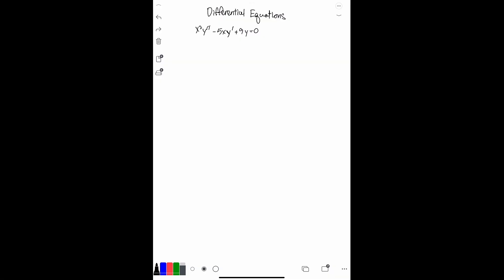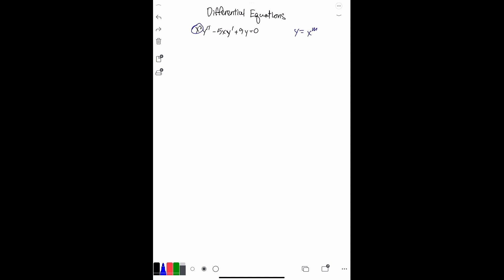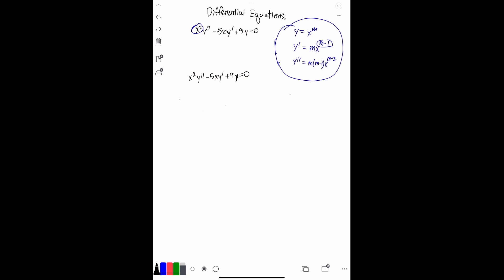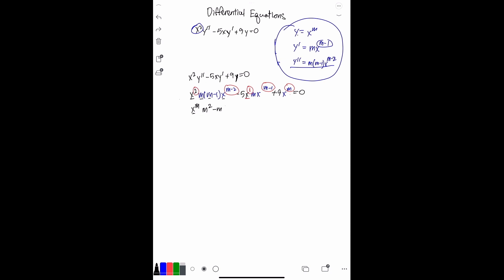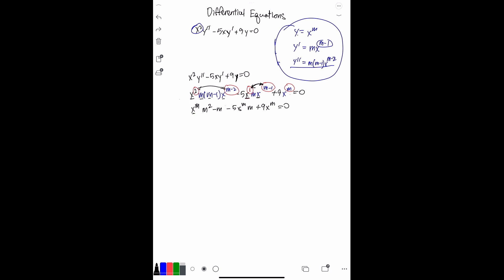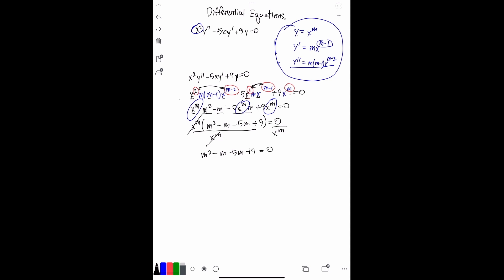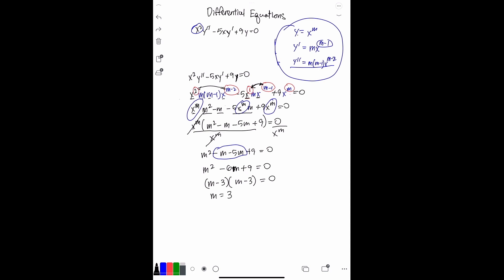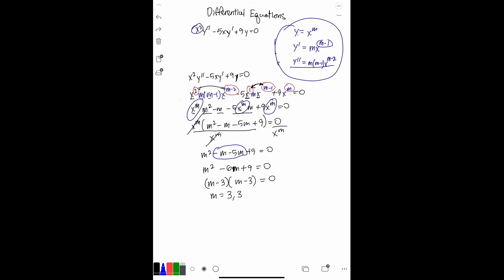Differential Equations | x^2y" - 5xy' + 9y = 0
In this video, I will show you how to solve the above mentioned second order differential equation using substitution. You will use the following:

1) substitution
2) product rule of exponents
3) algebra for manipulation of equations